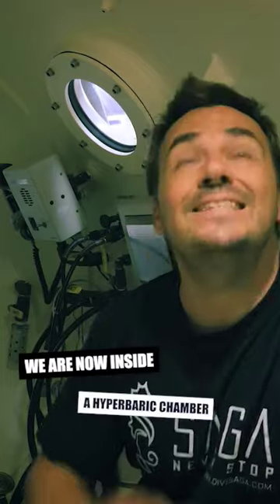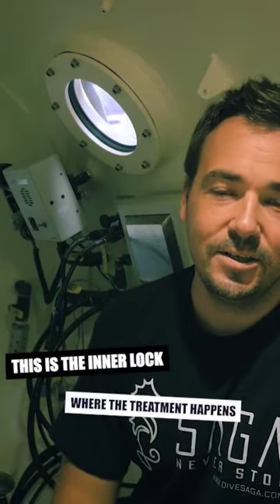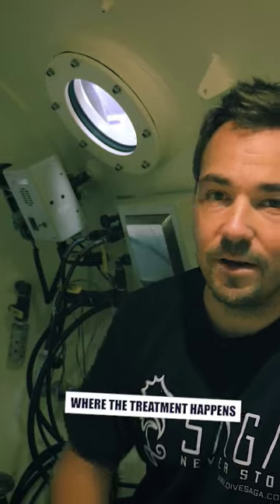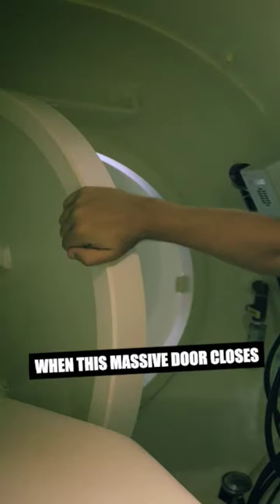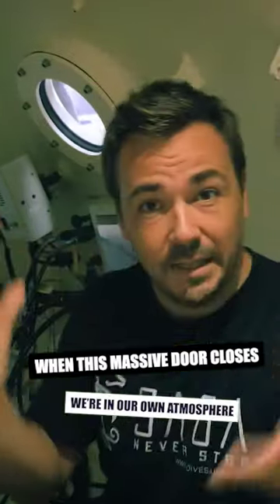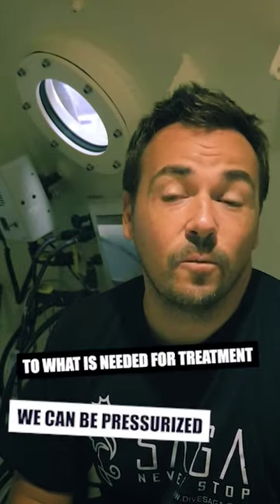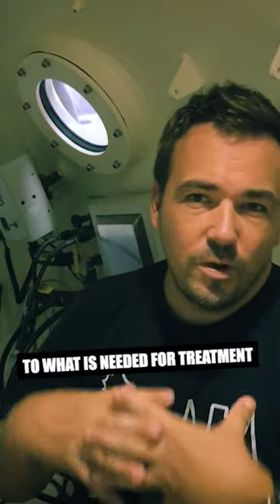Inside a Hyperbaric Chamber! 😲⚕️